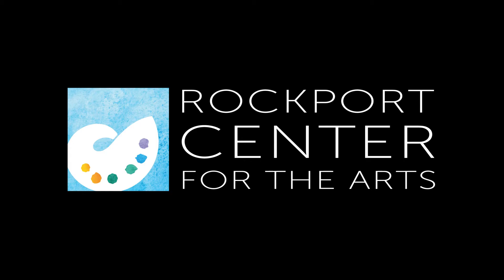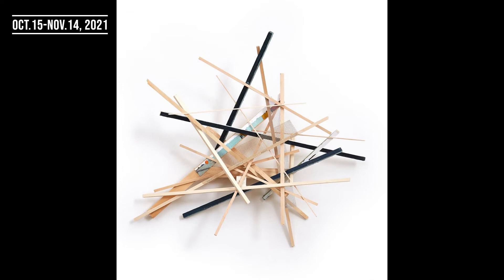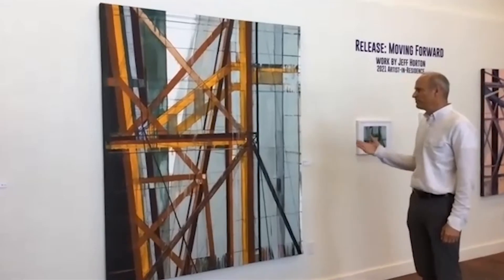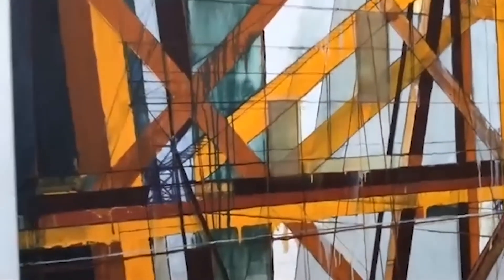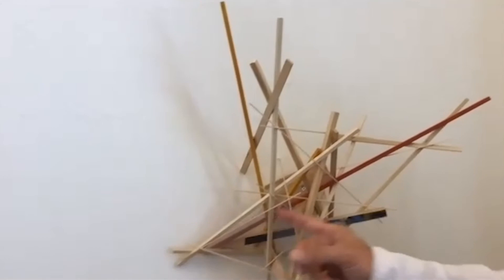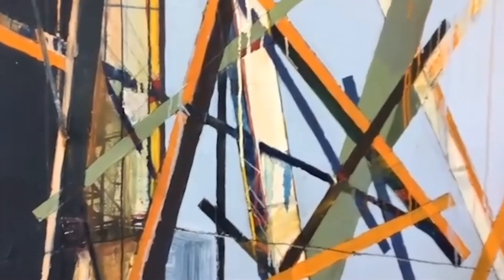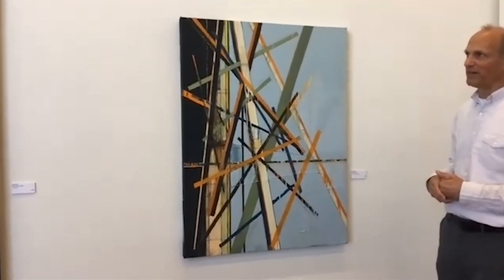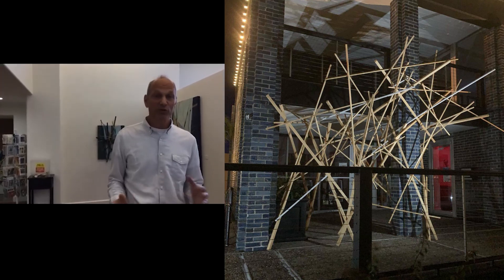Jeff Horton's "Release: Moving Forward" exhibition at Rockport Center for the Arts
Join us as we speak with the current artist-in-residence at Rockport Center for the Arts, Jeff Horton.

Since 2012, Rockport Center for the Arts (RCA) has invited one artist each year to take part in its Artist-in-Residence program, a unique undertaking made possible through the generosity of an anonymous donor. This year, painter, sculptor and architect, Jeff Horton has been tapped to participate, featuring his solo exhibition,

"Release: Moving Forward"
Oct. 15–Nov. 14, 2021 at the Art Center

A graduate of the University of Kansas School of Architecture and Urban Design, Horton has transitioned over the years from painting as a sideline to pursuing dual careers, complete with a studio above his architecture office in Little Rock, Arkansas. He now creatively unites his passion for both art and design with a style he calls “architectural abstraction,” noting that while architecture is creative, it is so in a very restrictive way. By using a technique incorporating oil paint in a wax medium, Horton is able to create three-dimensional spaces within the canvas, allowing the viewer to envision themselves immersed in the painting and viewing it from that perspective.

“My work often is defined by lines, a result of architecture’s influence,” said Horton. “The lines create a framework in my paintings and sculptures that inform all my other moves. Layers and lines are painted using oil paints suspended in a wax medium. The wax medium allows me to work forwards and backwards, constantly removing and adding layers to the painting. I don’t use many orthogonal lines in my paintings or sculptures, preferring angle lines to create spatial perspectives. For me, these sometimes chaotic perspectives create a sense of disorder which allows the viewer to become an active participant in my work.”

 Horton began his architectural career and study of art in San Francisco Bay Area, as is evidenced by his work’s stylistic connection to pieces by Richard Diebenkorn and other Bay Area artists. Over the years he has participated in numerous solo and group exhibitions and his work also appears in private collections throughout Arkansas, including the Arkansas Heart Hospital Encore Medical Center (Bryant), Citizens Bank Headquarters (Batesville), Baptist Health Medical Center (Little Rock), and Milam Library, Central Arkansas Library System (Perryville).